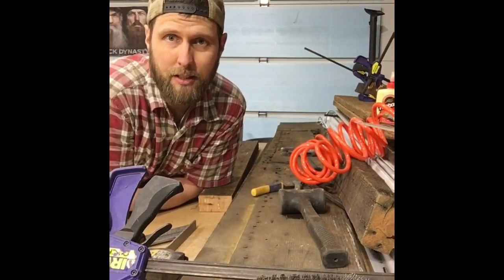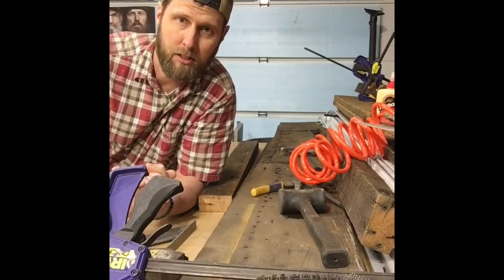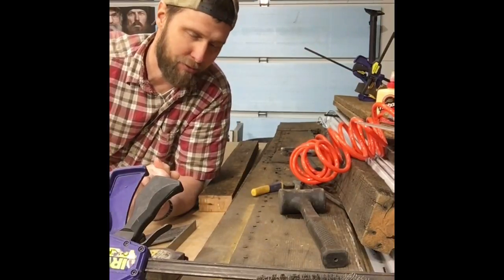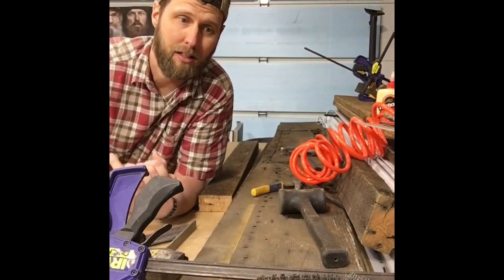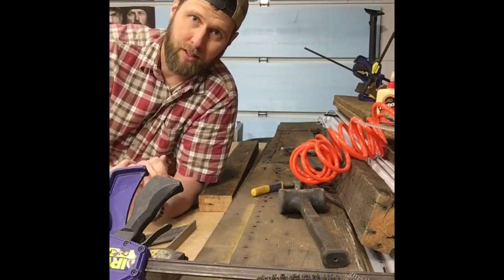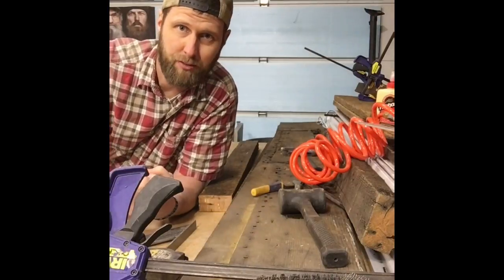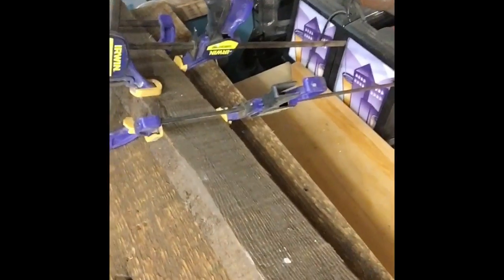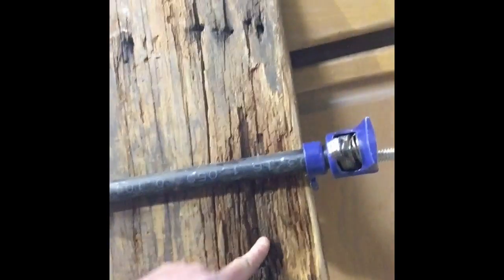Split boards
Glueing up splitting boards.